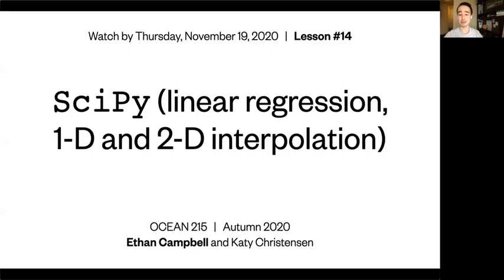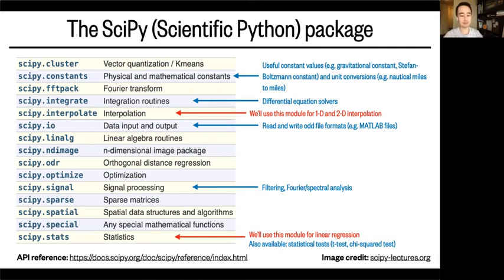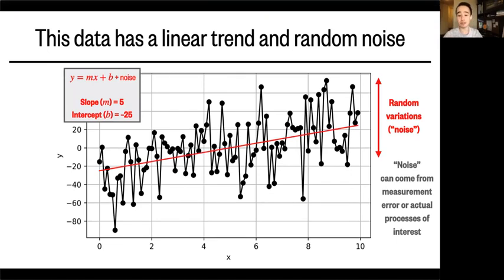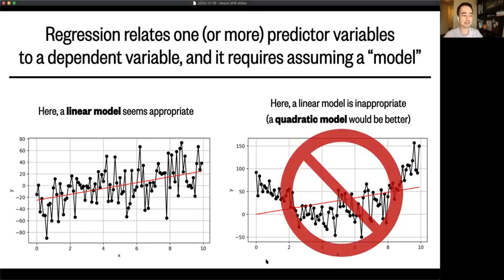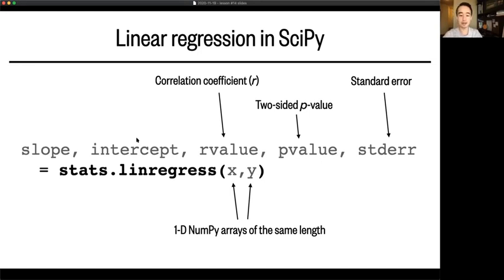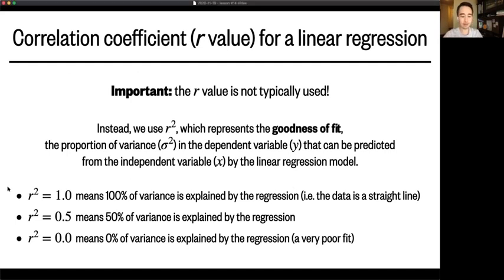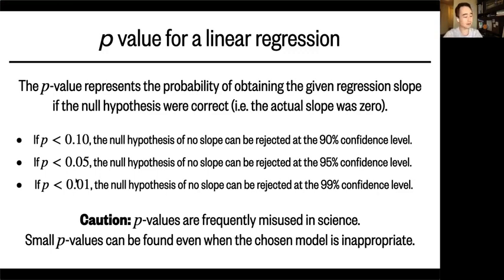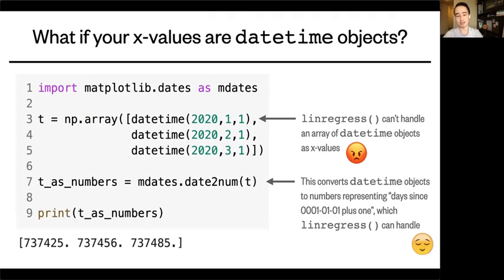Lesson 14, Part 1: SciPy - linear regression